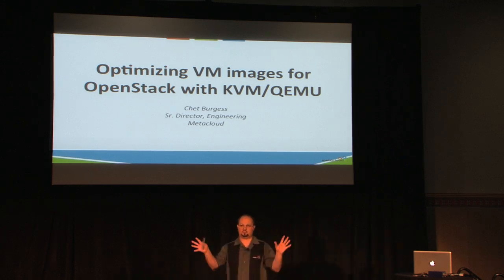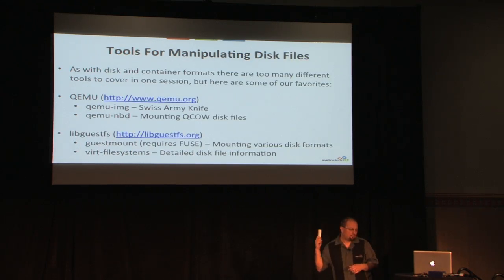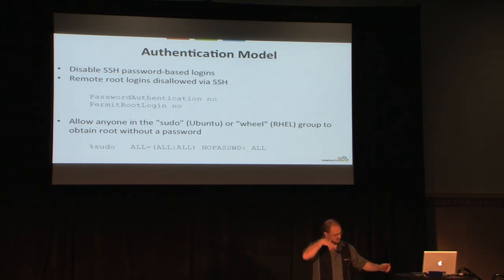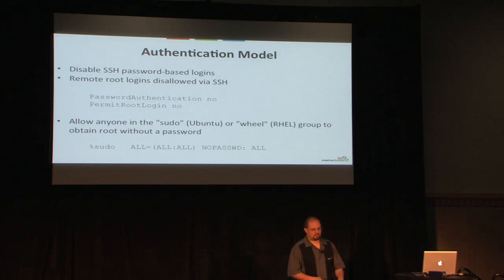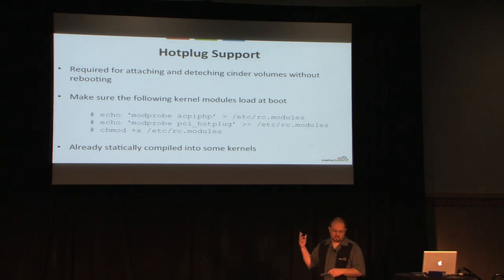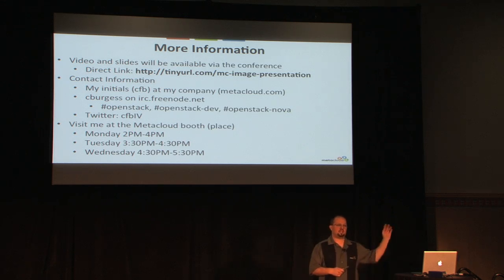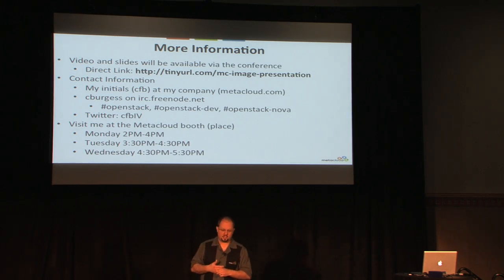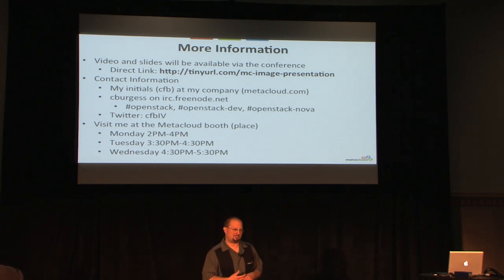Optimizing VM Images for OpenStack With KVM/QEMU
Speaker: Chet Burgess, Metacloud

OpenStack and KVM/QEMU support a cornucopia of image and disk formats. With so many options it can be difficult to understand all the various trade-offs of these formats.

We will explore some of the more common image formats and disk formats and their trade-offs. We will cover tips and tricks for converting image formats, and working with these images directly. Additionally we will dive into how nova, libvirt, and KVM interact with these formats when doing various operations such as snapshoting and image resizing. We will look at best practices for configuring the guest operating systems such as default login credentials, network configuration, and device/performance optimization. Finally we will look at how to pre-install tools to assist in configuring the OS at VM creation as well as how to interact with the metadata API.